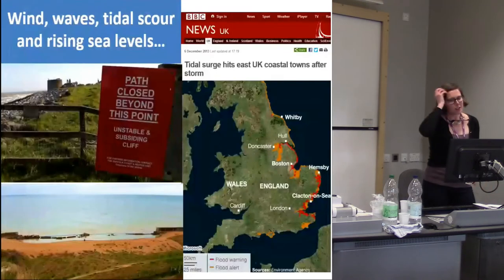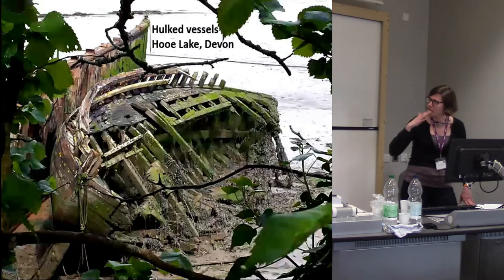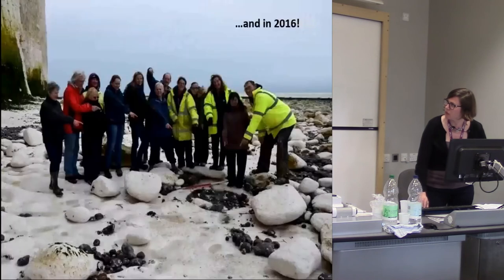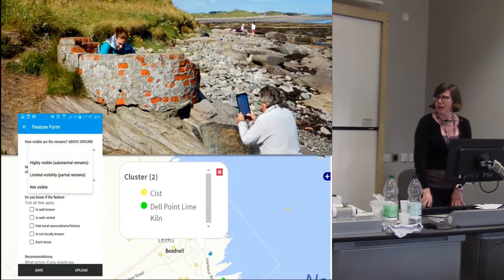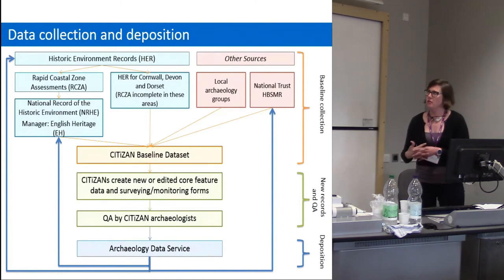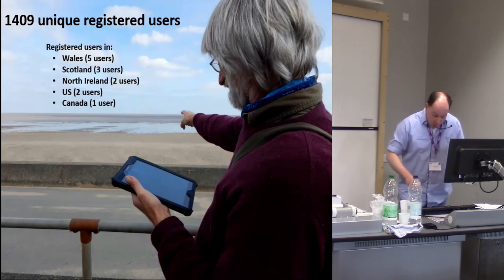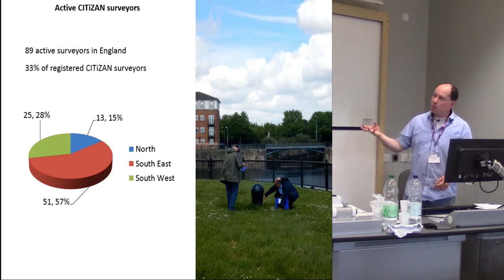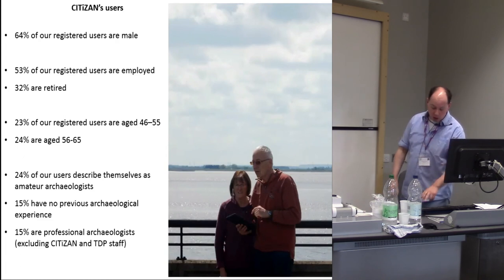A toolkit in your pocket: data creation with the CITiZAN coastal archaeology app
Archaeology in the intertidal zone is at risk from erosion, extreme storm events and climate change. The national community archaeology project CITiZAN (Coastal and Intertidal Zone Archaeological Network) was set up in response to these threats, to raise awareness of at-risk archaeology in England and to train volunteers to recognise and record archaeological features. In order to quickly record fragile threatened features, some of which may only be visible for one tidal cycle and may be destroyed soon after being seen in this dynamic environment, we rely on CITiZAN’s web-based and smart phone app recording system; volunteers can record, geo-locate, photograph and carry out condition surveys of observed archaeological features, or note when these features are no longer visible. This paper will discuss CITiZAN’s training methodologies for the smart phone app and the quality assurance controls put in place to help volunteers to record coastal and intertidal heritage, investigate who these intrepid volunteers are and discuss how they are using the app in practice.

Stephanie Ostrich and Andy Sherman, CITiZAN